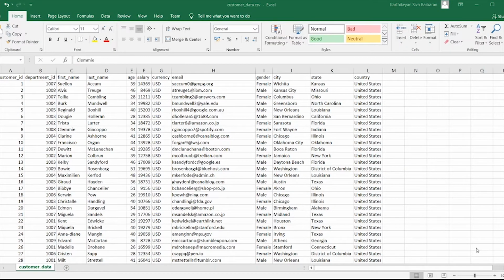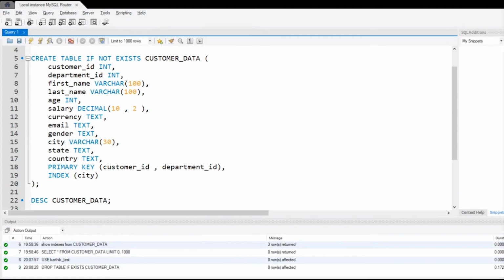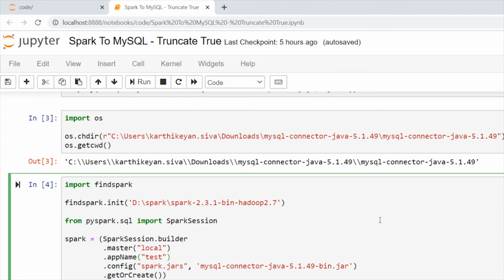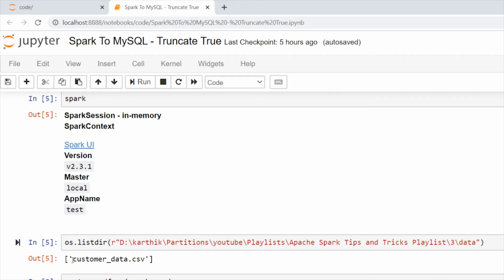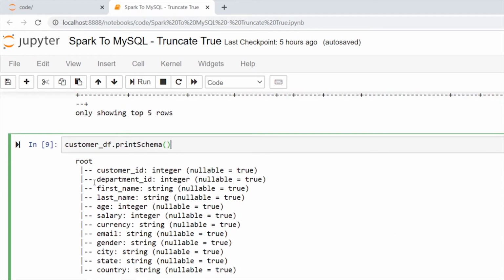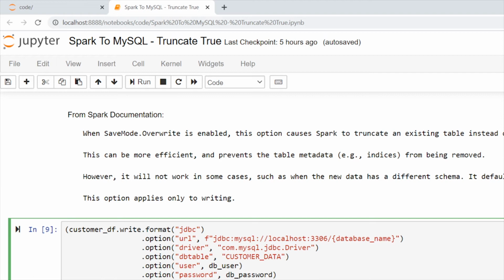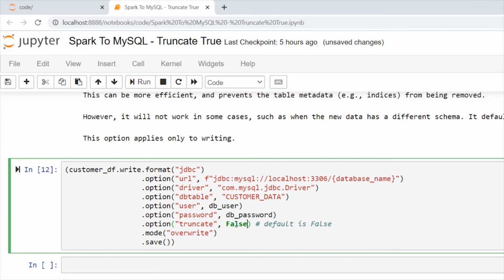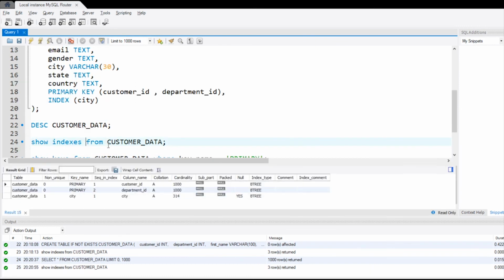3. Preserve RDBMS table's metadata when overwriting table from Spark using TRUNCATE | Spark🌟Tips 💡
When trying to write the data in RDBMS from Spark in overwrite mode, it will remove the table's primary key and indexes. You can control this enabling truncate option